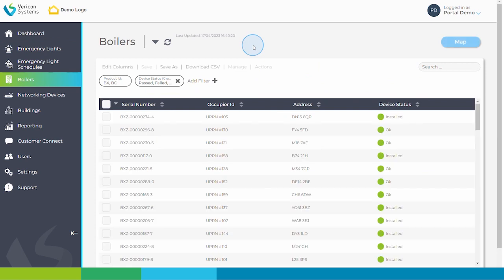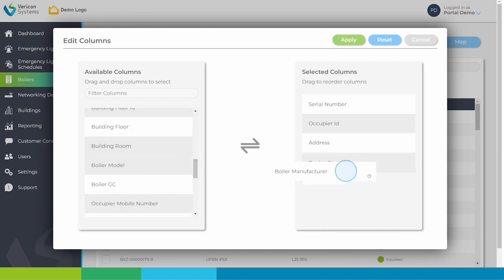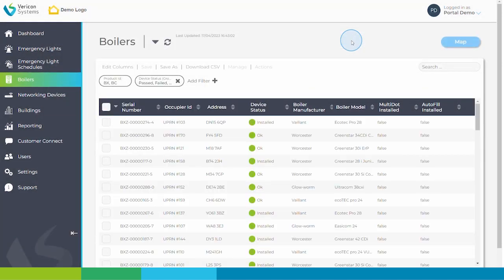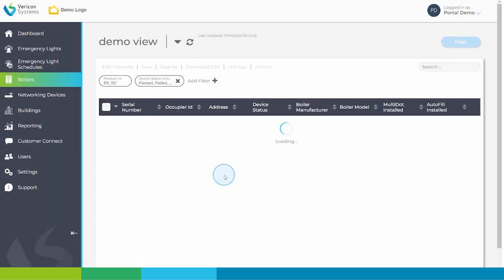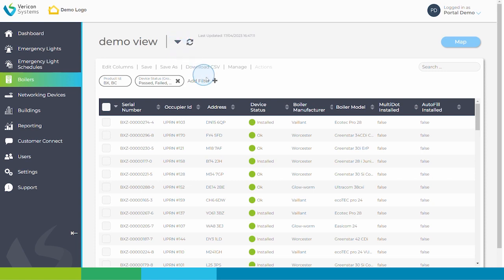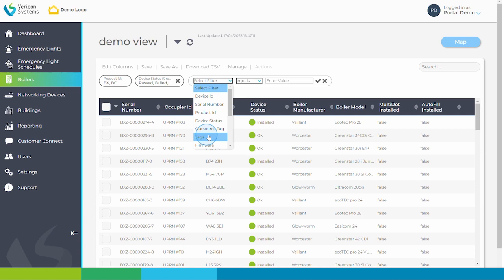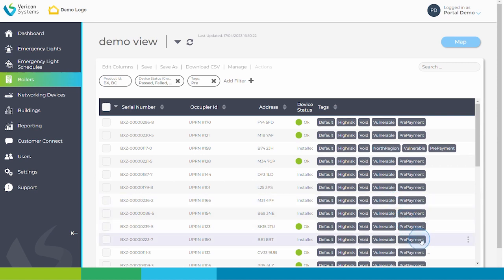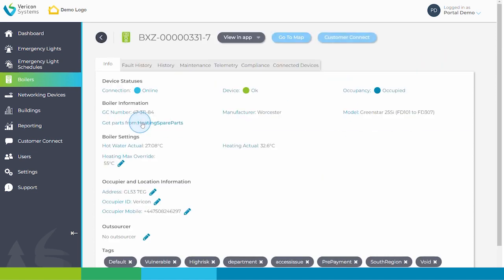4c. Introduction to Viewing and Filtering Boiler and BCM Data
Vericon Systems, Introduction to Viewing and Filtering Boiler and BCM Data - see our video library for more support videos.

Vericon Systems provides BCM Boiler Control Modules and EmeRed Emergency Light testing devices.